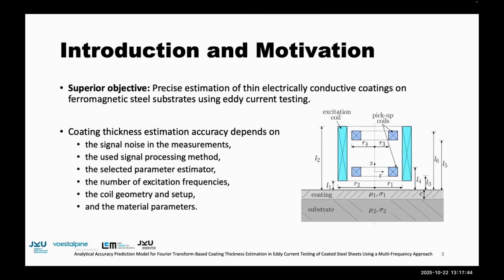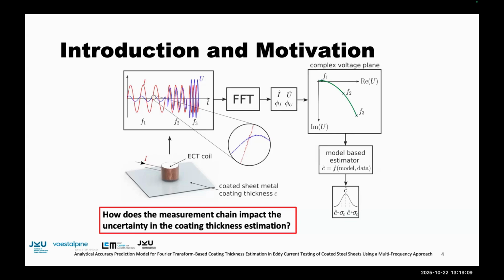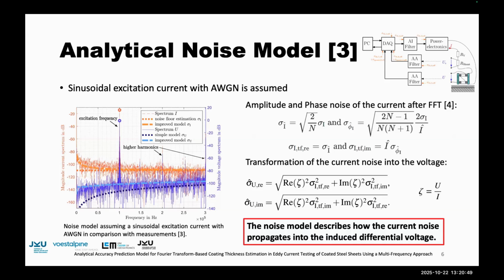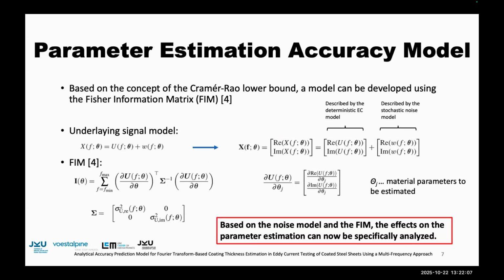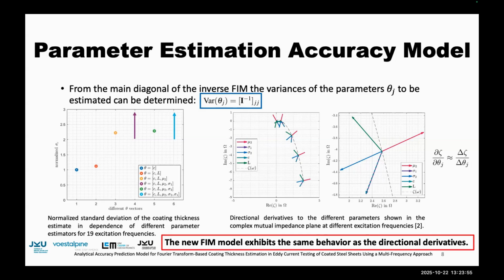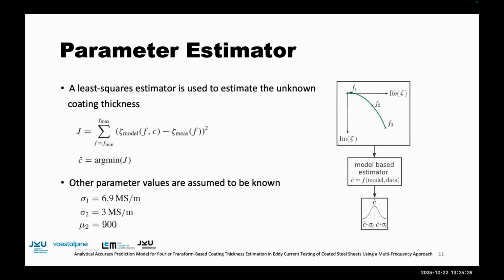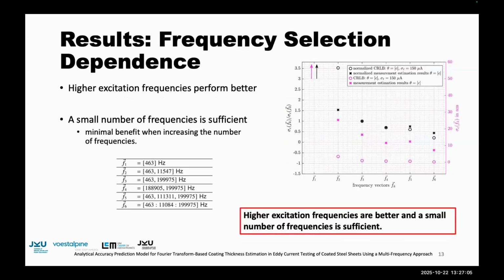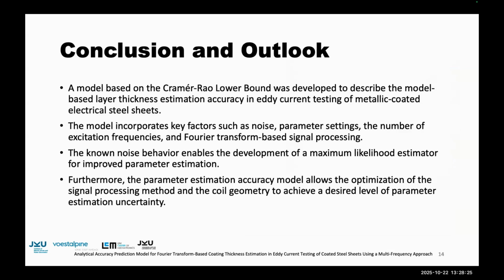Analytical Accuracy Prediction Model for Fourier Transform-Based Coating Thickness Estimation in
Title: Analytical Accuracy Prediction Model for Fourier Transform-Based Coating Thickness Estimation in Eddy Current Testing of Coated Steel Sheets Using a Multi-Frequency Approach
Author: Martin Koll{1}, Daniel Wöckinger{1}, Gerd Bramerdorfer{1}, Stefan Schuster{2}, Stefan Scheiblhofer{2}, Norbert Gstöttenbauer{2}, Johann Reisinger{2}

Abstract: Accurate thickness determination of thin electrically conductive coatings on ferromagnetic steel substrates using eddy current testing is crucial in industrial applications. In the literature, exact analytical models have been described for selected eddy current problems. This makes it particularly suitable to use a model-based estimation approach to determine unknown parameters, such as coating thickness. However, real-world measurement data are always affected by noise, which negatively impacts the achievable parameter estimation accuracy. Accordingly, signal processing of the measured data, e.g., based on Fourier transform, is crucial to determine how particular disturbances affect the parameter estimation. In this paper, the concept of the Cramér-Rao Bound is applied to develop a prediction model for the achievable accuracy of the coating thickness estimate. This model is based on an analytical eddy current model for a differential coil system and a simplified noise model, incorporating sinusoidal excitation currents in a multi-frequency approach.